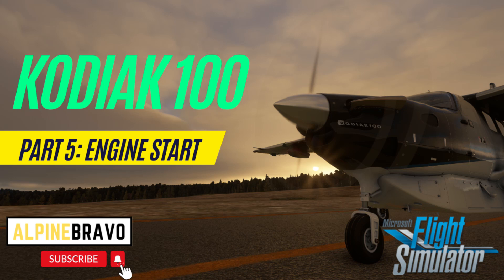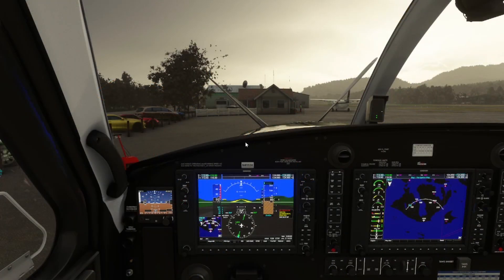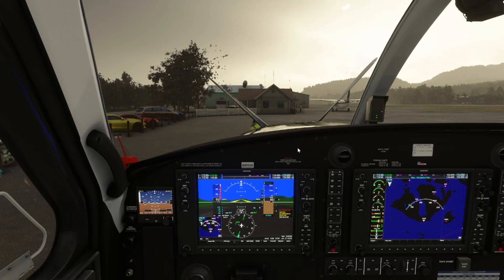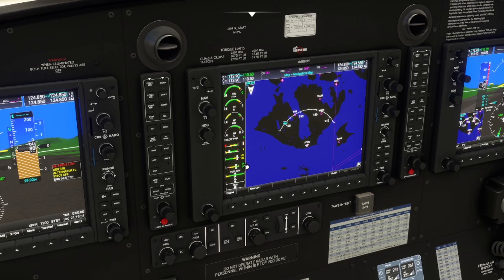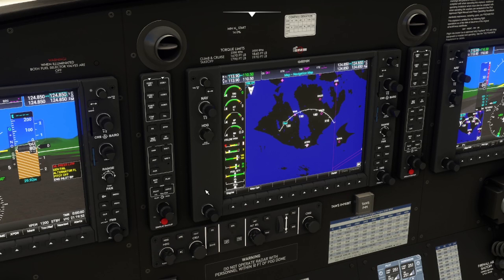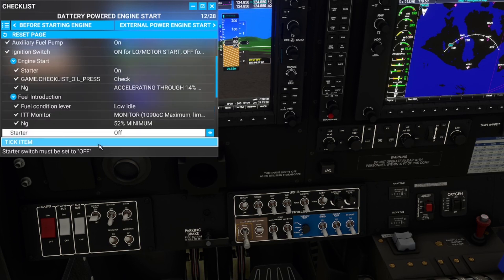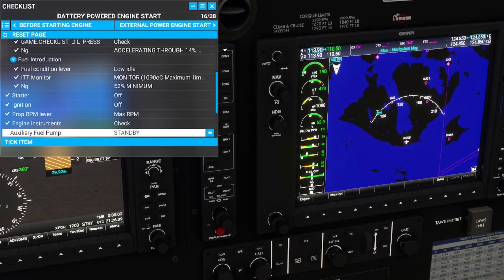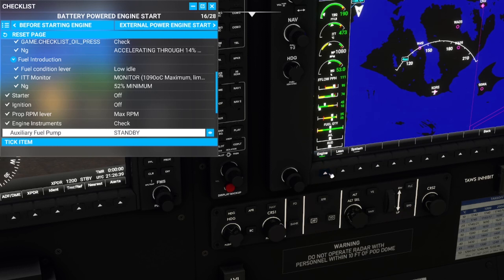How to Fly The Kodiak 100 | Part 5: Engine Starts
Looking at the correct procedures to start the engine, the different types of engine start available and what happens when you have a hot start.

For up-to-date info and discussion about the Kodiak head to the SWS Discord server.

For awesome flying by a real-life Kodiak, pilot make sure to check out @MissionaryBushPilot

To see the innards of a Pratt and Whitney PT6A turbine engine check out this video

Made with v1.4.0 of the Kodiak